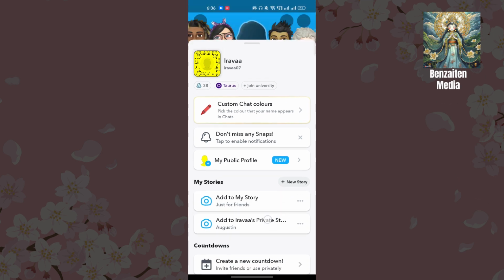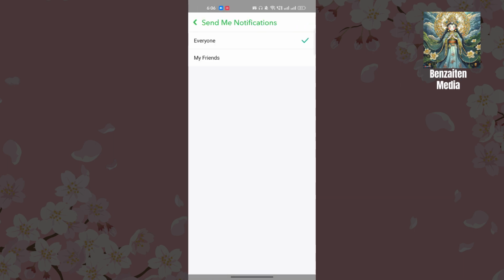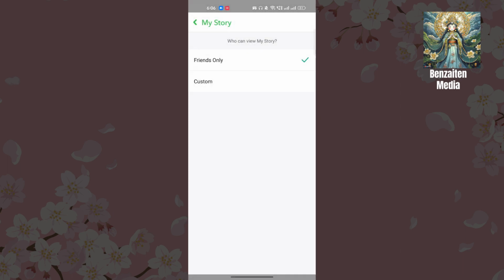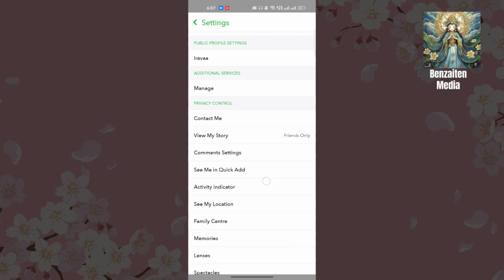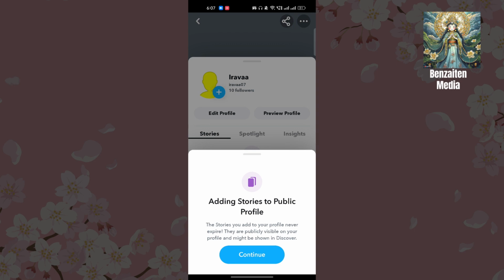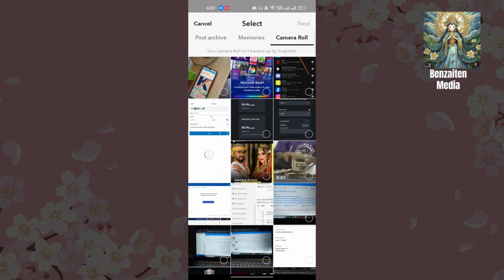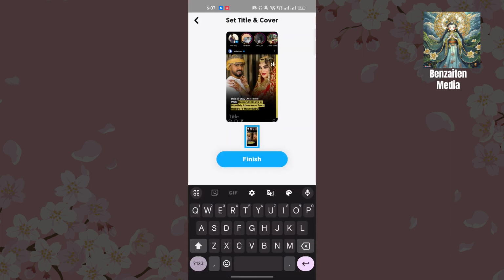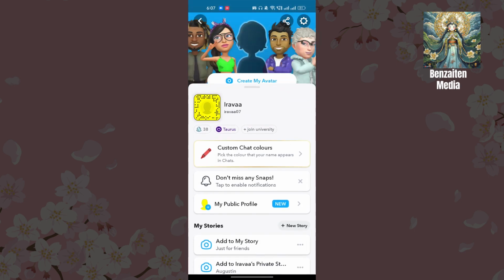How To Create Public Profile On Snapchat Snapchat Public Profile Settings (2024)